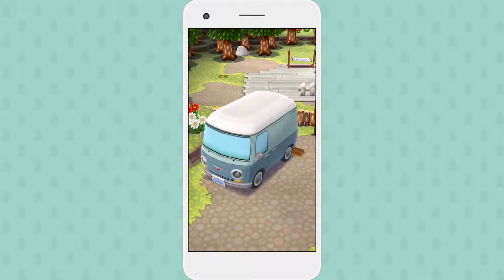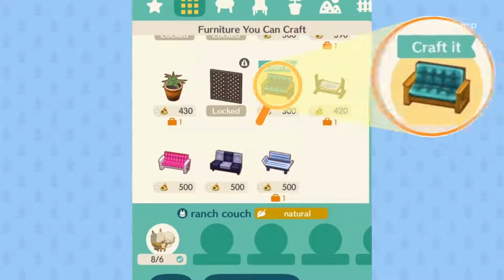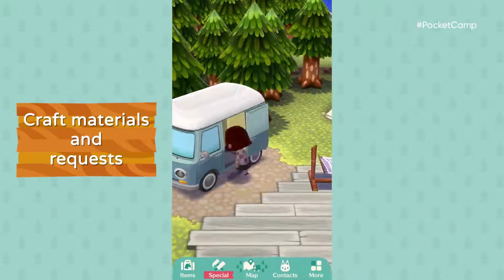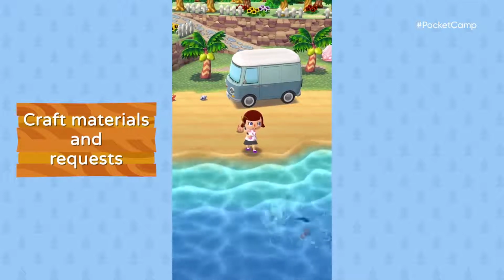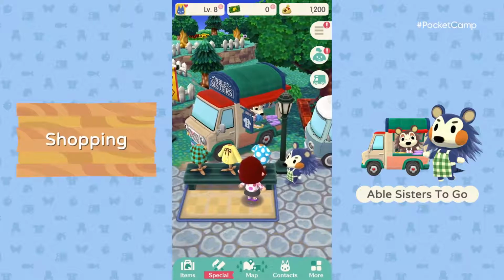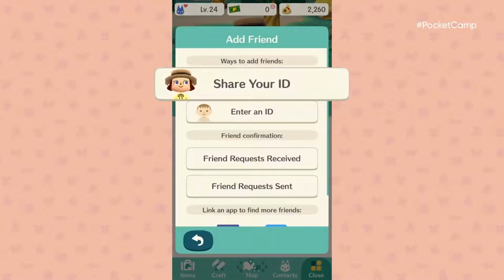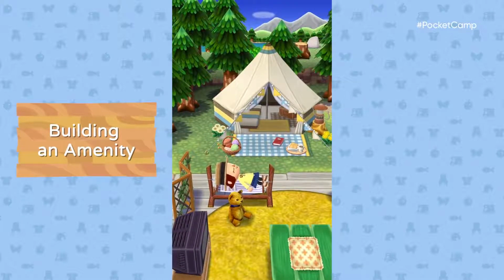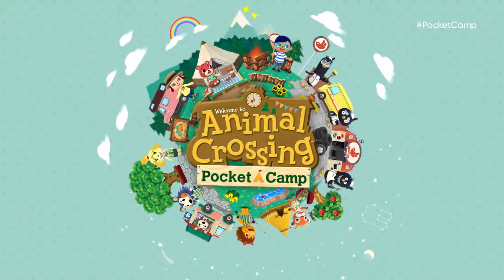Nintendo Direct(N) - Animal Crossing Mobile Direct - 25.10.2017(Take 1)(11-04-17)